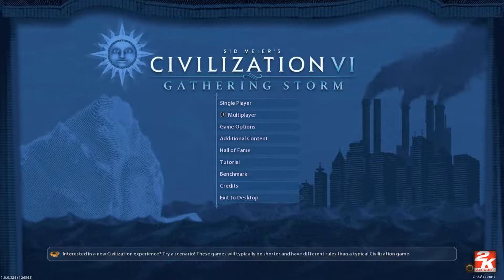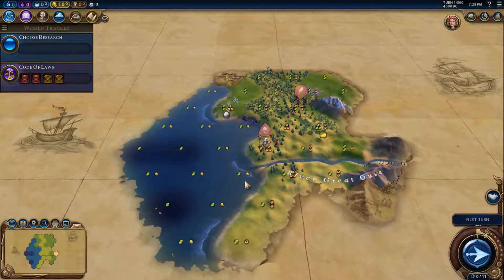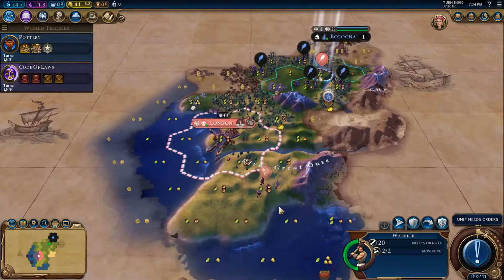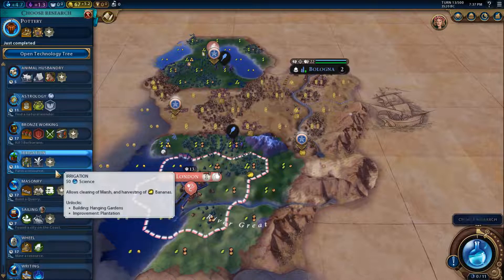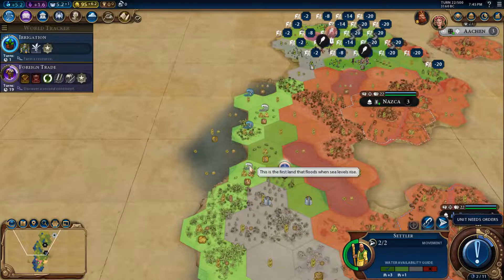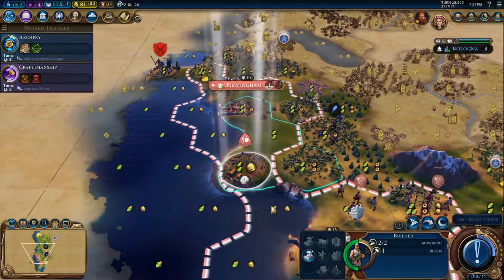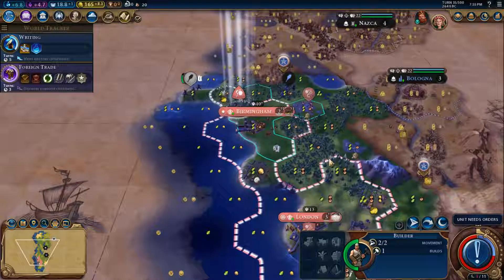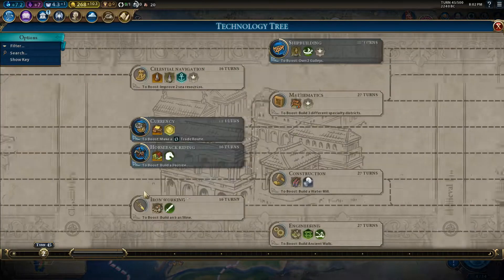CIV 6 DEITY - ENGLAND, PART 1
Let's play Sid Meier's Civilization VI as Eleanor of England, on Deity difficulty. Small continents map, standard size, standard speed, all victories allowed (but with Eleanor we should probably go for cultural victory).